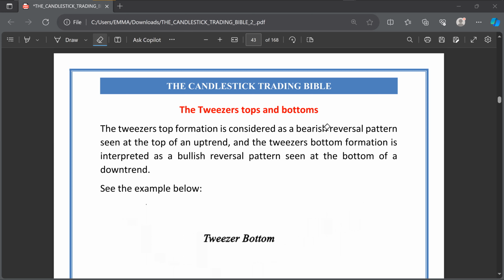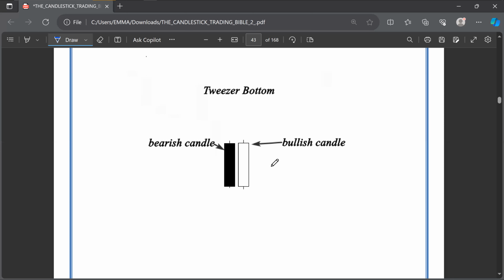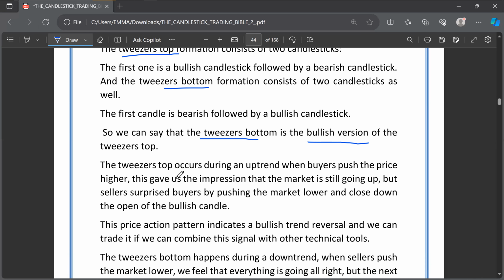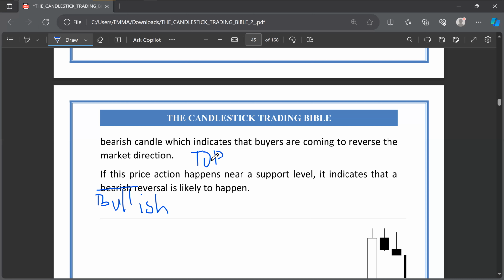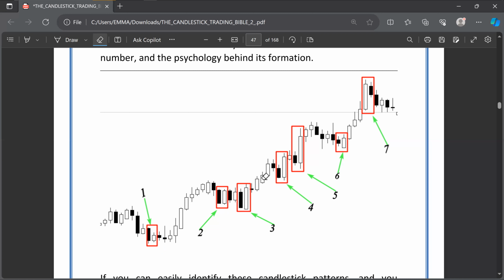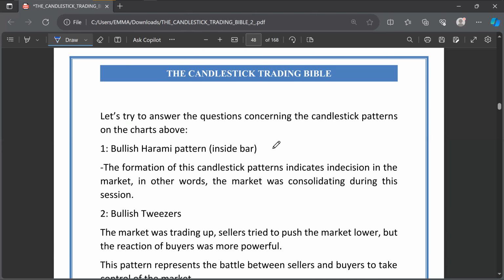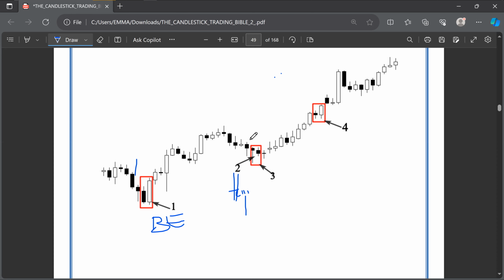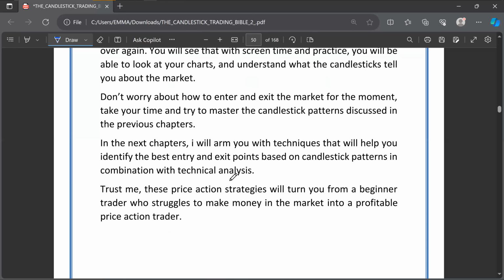Candlestick Patterns Master Class Tweezers Tops & Bottoms Ep9